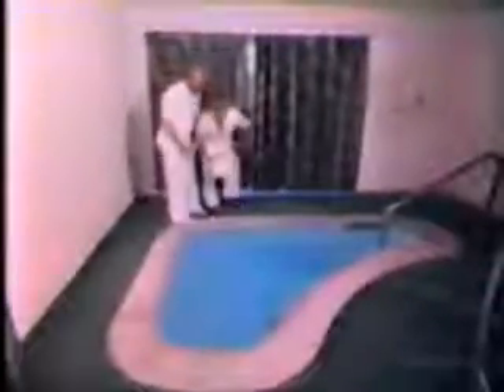Fred and Elmer (3 of 3)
The Travels of Fred and Elmer to Desert Hot Springs - February 1980

Fred Anderson (d. 1996) and Elmer Dills (d. 2008) were a couple of travel and cuisine reporters who did special segments for KABC Channel 7 Eyewitness News out of Los Angeles.  These fun reports were aimed at informing the viewers of places they might not have visited.  They did 3 segments on Desert Hot Springs.  We are fortunate to have these very interesting videos - each are about 3 minutes.  Note: the original quality of the video was poor but we've worked to get these as good as possible.

Segment #3 - "Where can you stay in Desert Hot Springs"
- Various Hotels and Spas: Sam's Family Spa, Ponce De Leon, Two Bunch Palms, and Lido Palms.
- Various Eateries: Hayden's Steak and Fish, Cser's Hungarian, and Costa's Italian.